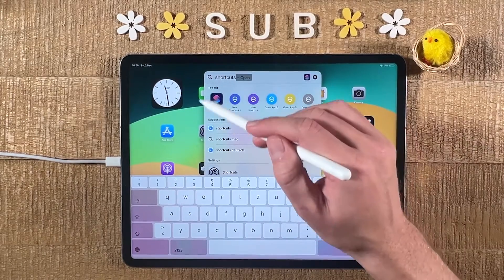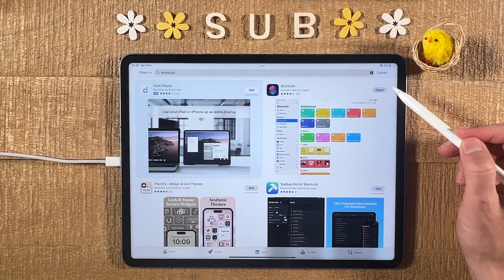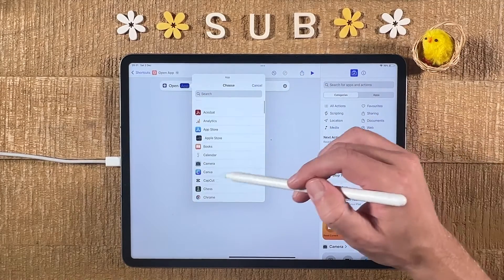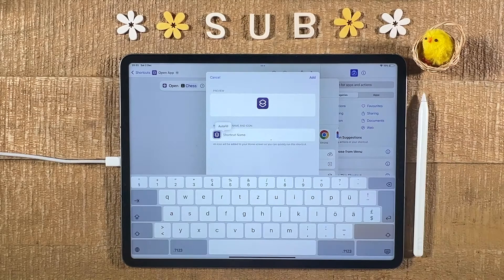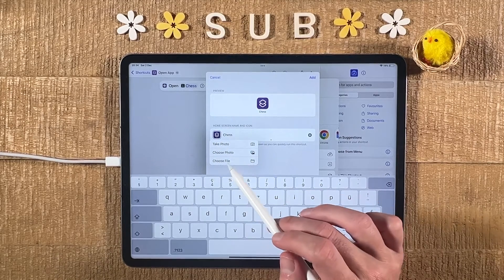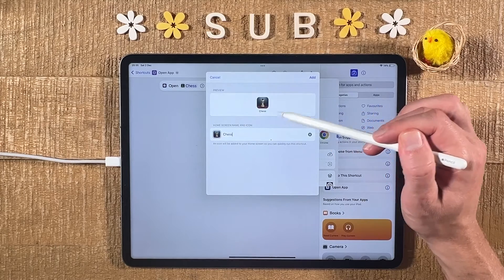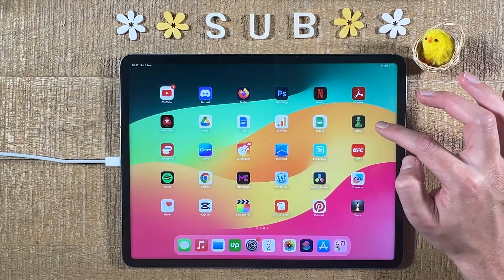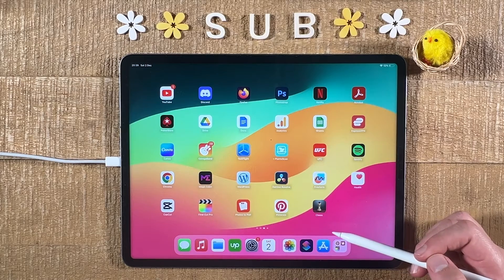How to Change App Icons on the iPad (2024)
Looking to change the app icons on your iPad? In this video, we'll show you how to do it in just a few simple steps!

Changing the app icons on your iPad can give your device a new look and make it more user-friendly. In this video, we'll show you how to change the app icons on your iPad in just a few simple steps. After watching this video, you'll be able to change your iPad app icons in just a few quick steps!